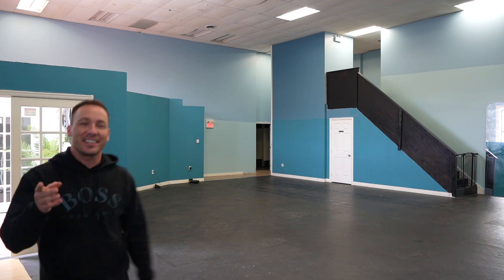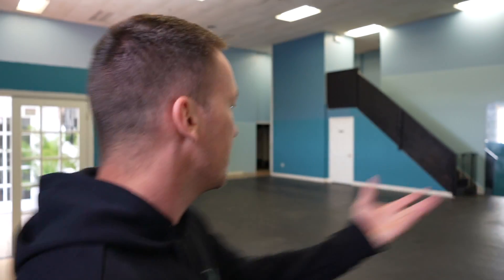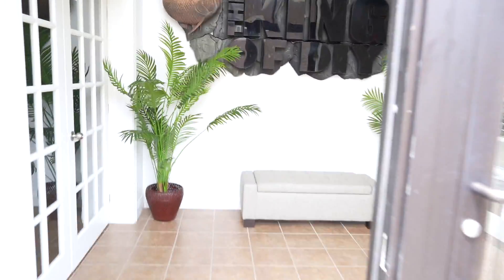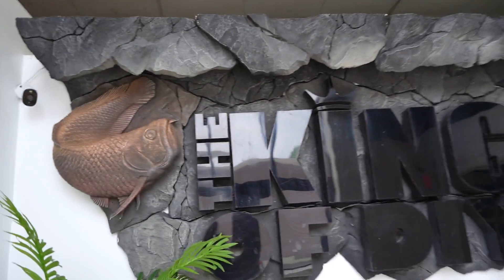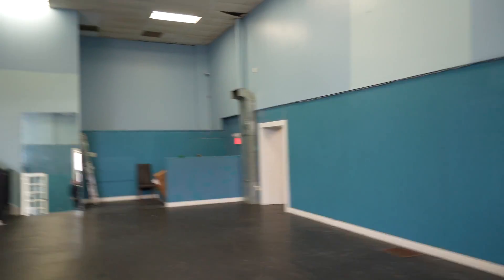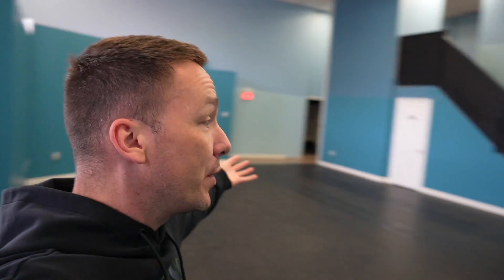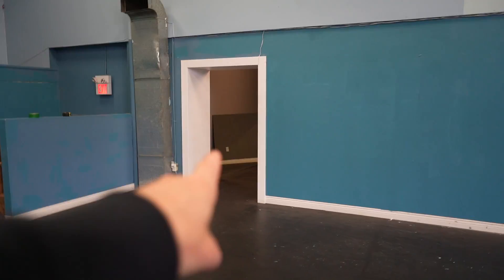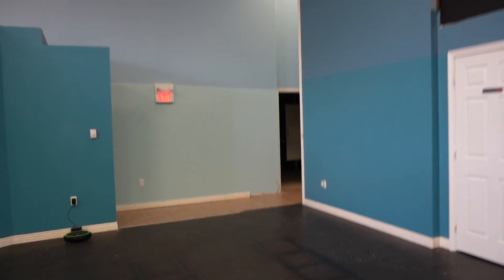NEW AQUARIUM GALLERY UPDATE!! Ready to start building FISH TANK STANDS! The king of DIY